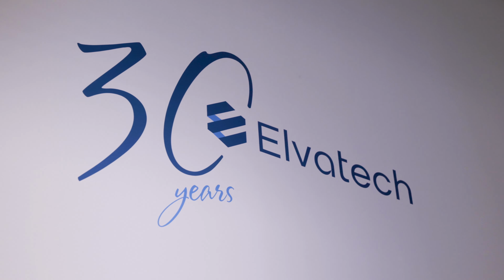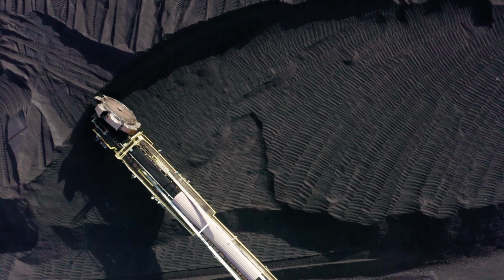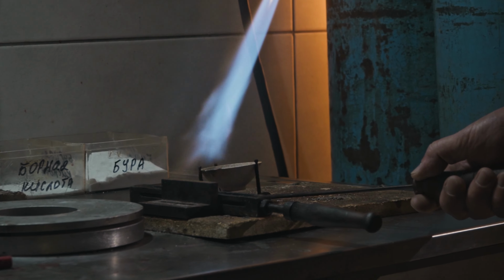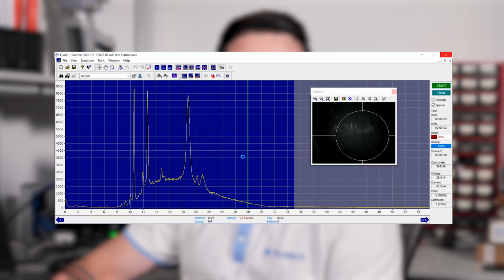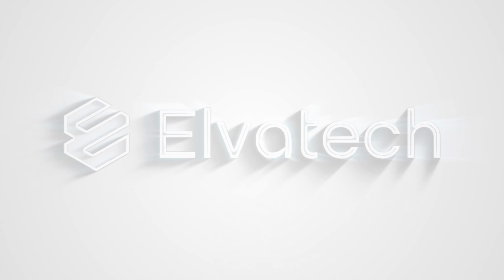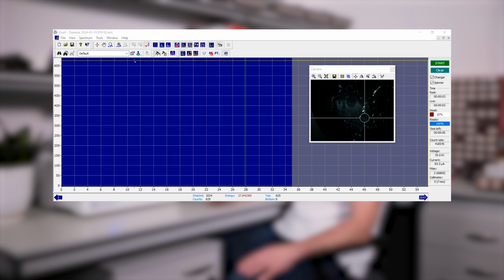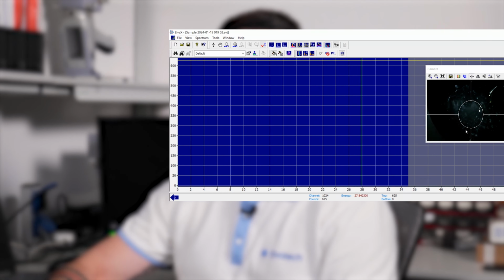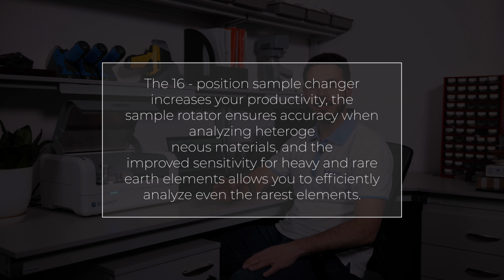ElvaX Pro: The professional XRF analyzer for the most demanding applications.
‼️ Welcome to the Elvatech channel, a leader in the development of innovative XRF analyzers and analytical solutions.
In this video, we will take a look at the ElvaX Pro, our top-of-the-line benchtop XRF spectrometer which is designed to handle the most demanding applications.
ElvaX Pro is a professional multifunctional laboratory analyzer for the fast qualitative and quantitative analysis of a wide variety of materials in solid, liquid or powder state.

‼️ ElvaX Pro is the next-generation benchtop X-ray fluorescence analyzer. It offers a new level of analysis accuracy, speed and detection limits for a wide range of elements from Na(11) to U(92) due to the new 60kV, 1000 μA X-ray tube and the ultra large area Fast SDD detector. Powerful hardware combined with unique software algorithms make ElvaX Pro a multipurpose lab instrument for elemental analysis of various materials including solids, powders, liquids etc.

💥Accuracy 💥
With innovative hardware and unique software algorithms, the EvaX Pro offers the highest precision and accuracy of elemental analysis for a whole range of analytical applications.
💥Speed💥
Dynamically Adaptive Shaping (DAS) DPP developed by Elvatech combined with the ultra large area Fast SDD detector makes the ElvaX Pro the fastest XRF analyzer on the market.
💥Stability💥
Thanks to the digiX-60 digital X-Ray source, automatic temperature, and pressure corrections, and automatic calibration adjustment, ElvaX Pro offers long-life reproducibility of the analysis without the need to re-calibrate the system.

💥For more information about our analyzers and their features, you can contact our managers by phone or write to us at the email you see 💥

🚀🚀🚀 We're excited to share our expertise and give you valuable insights into the world of XRF analysis.